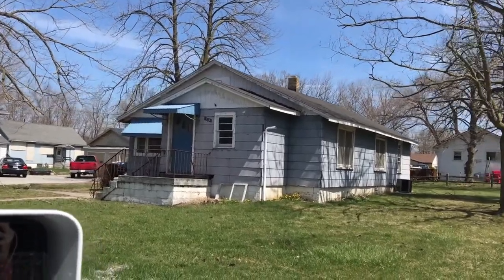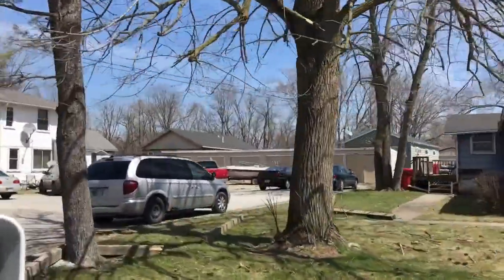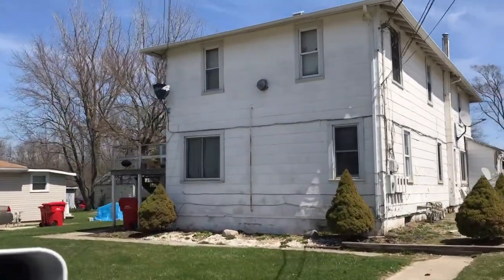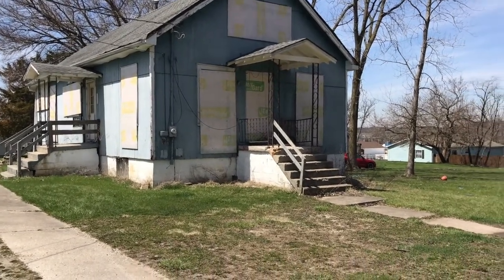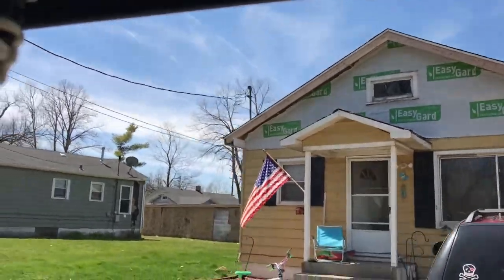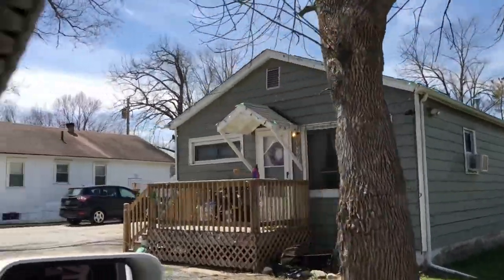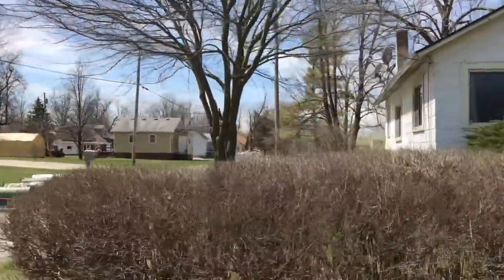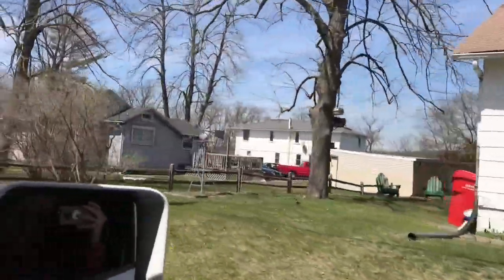Let's Get Real 16 - Time for a New Project!